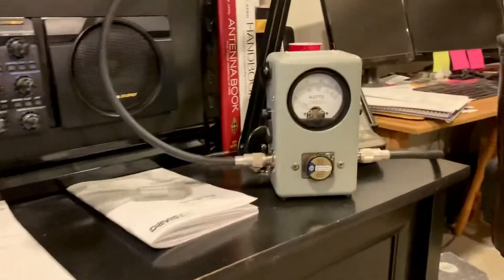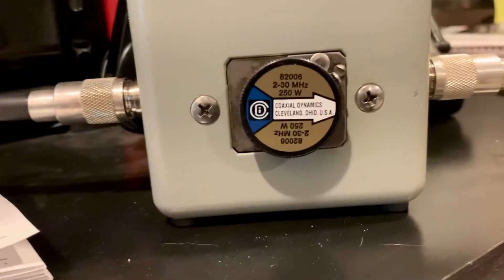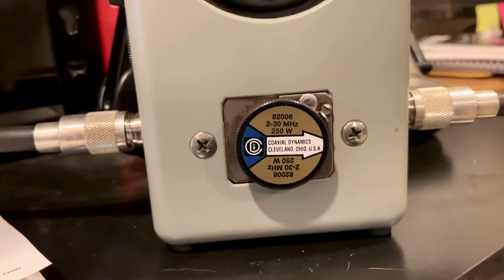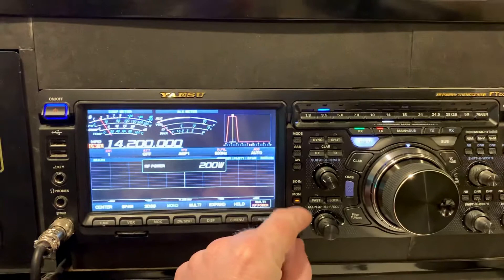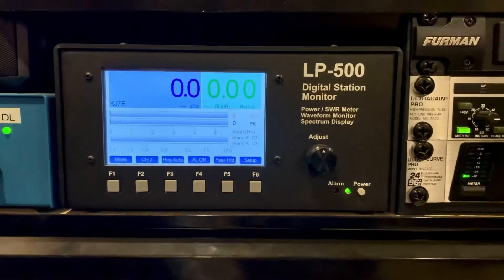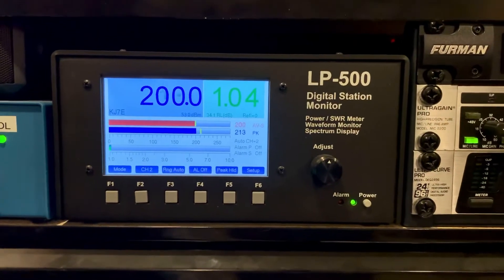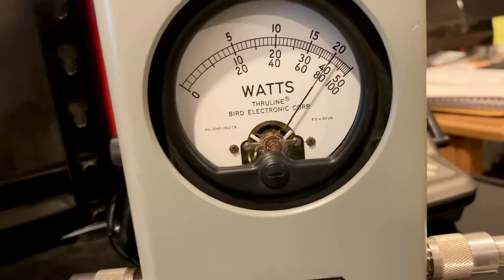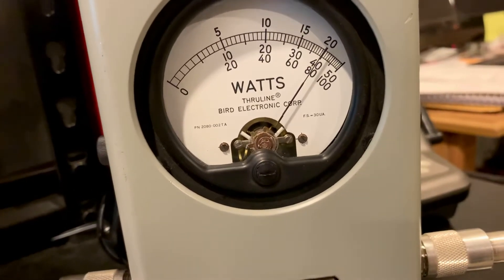Bird 43 quick comparison to LP-500 - KJ7E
Just a quick sanity check on forward power between the LP-500 and my newly acquired Bird 43 with a brand new CDI element.  I bet the missing 0.5 watt is in the extra 5’ jumper between the two haha.